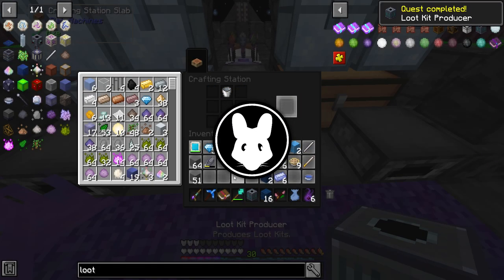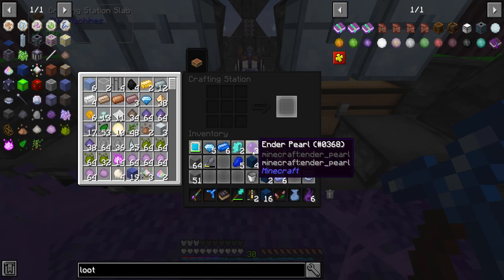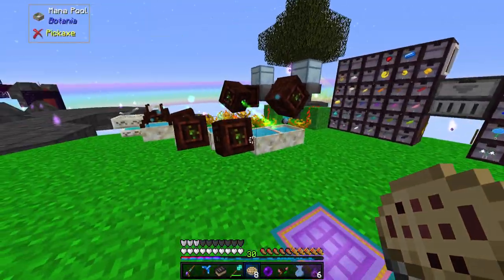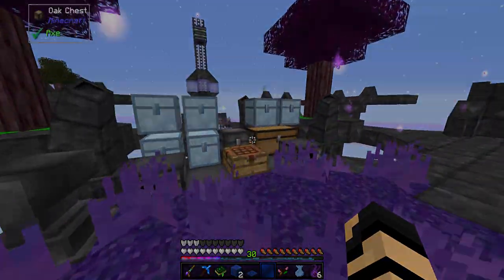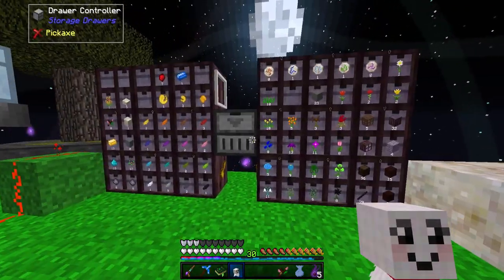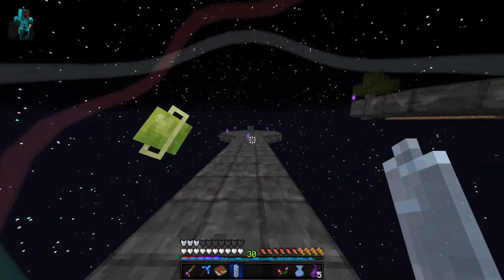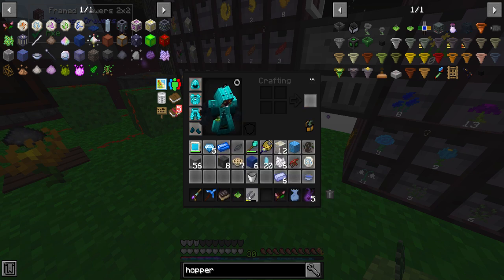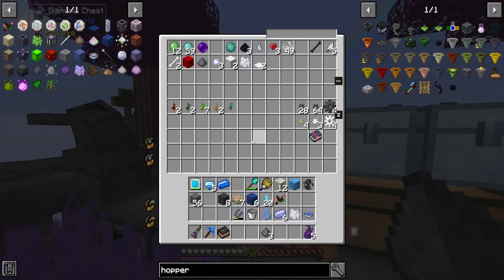Let's Play Mystical Skies Ep 15 Agglomeration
Welcome to Mystical Skies! This is a heavily magic themed skyblock modpack with a new way of progressing using the Hearth Well mod and Mystical Agriculture from the outset! This is a server play and there may be patrons showing up on the map or chat at times too!